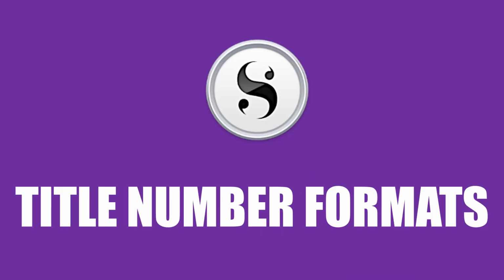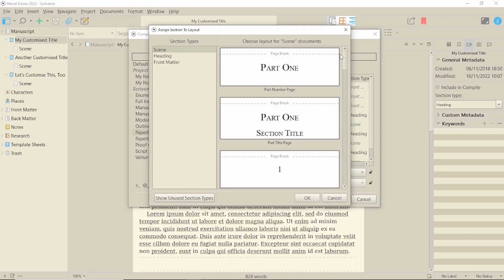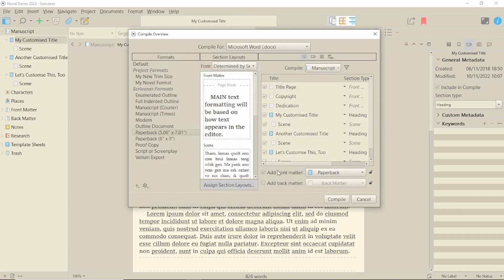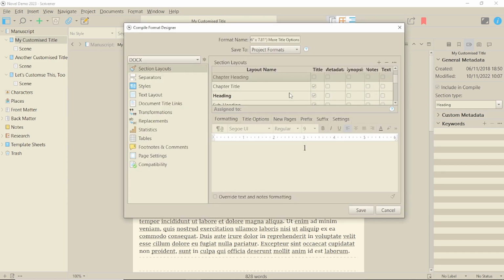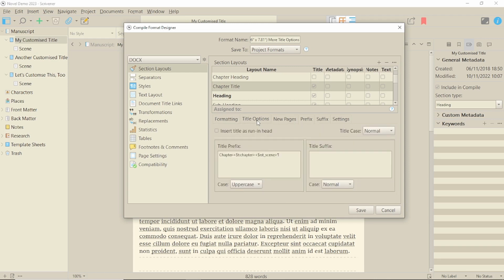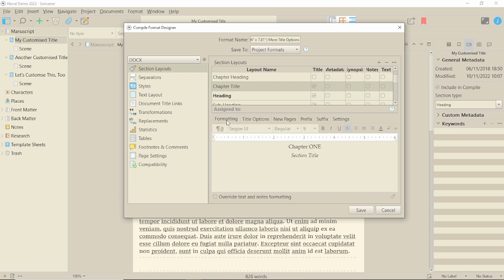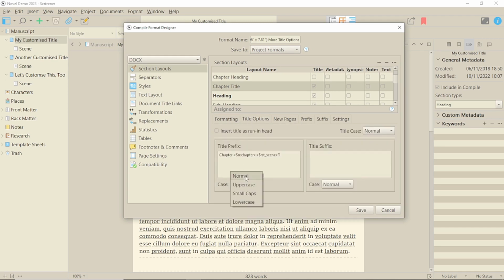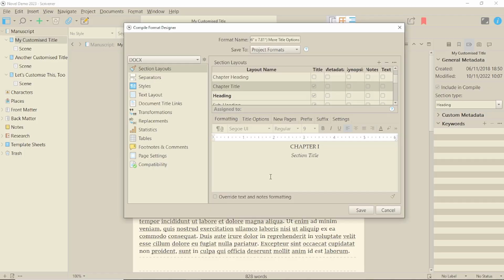Scrivener 3 for Windows: Change Number Formats in Titles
If you need more title options, or the defaults in Scrivener 3 for Windows aren’t exactly what you want, you can change them. Here’s how.